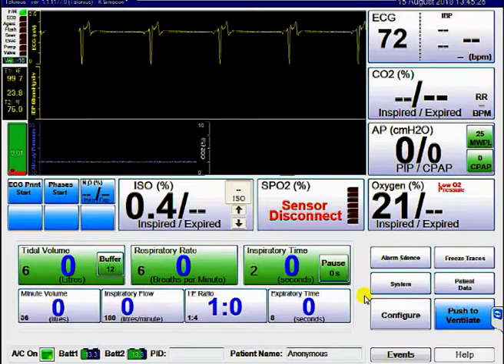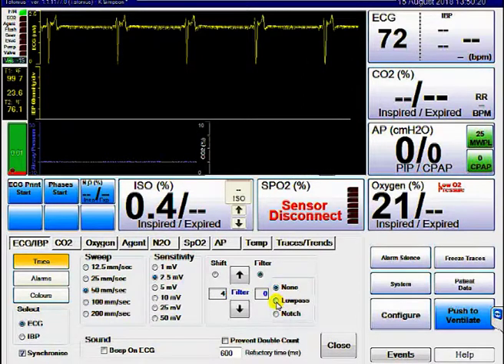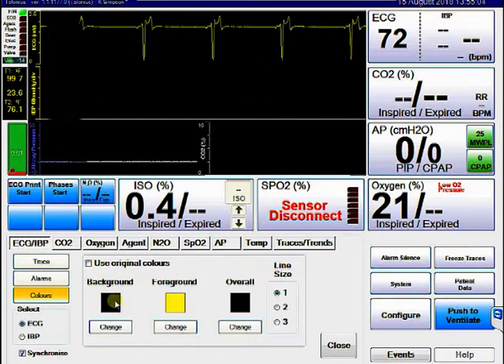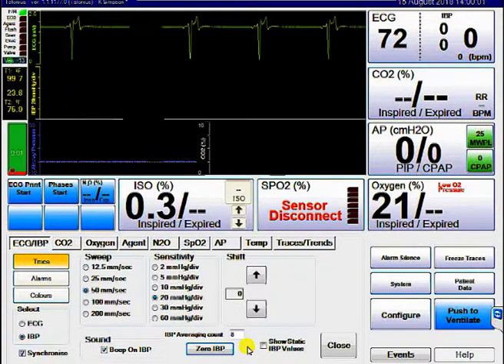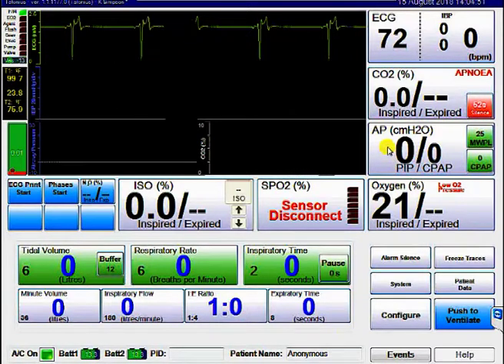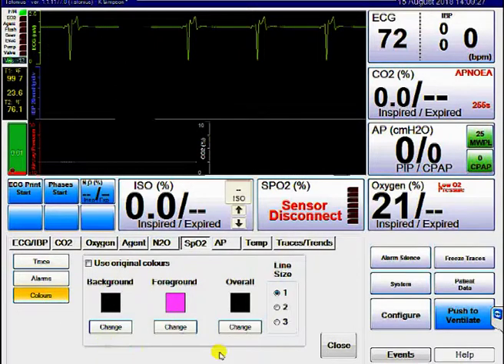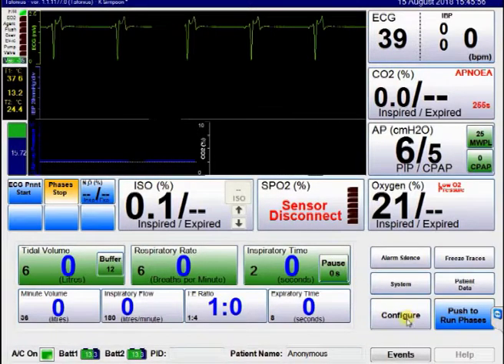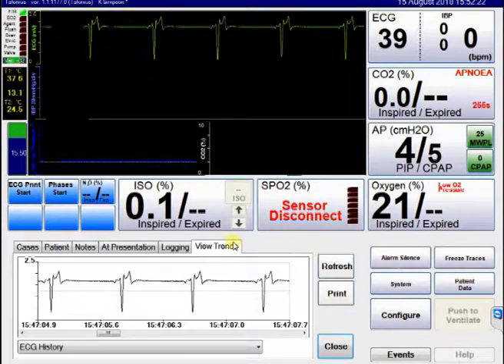V003 Tafonius Software Monitoring Buttons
More features of the Tafonius software. Traces, Attributes, Alarms and special features